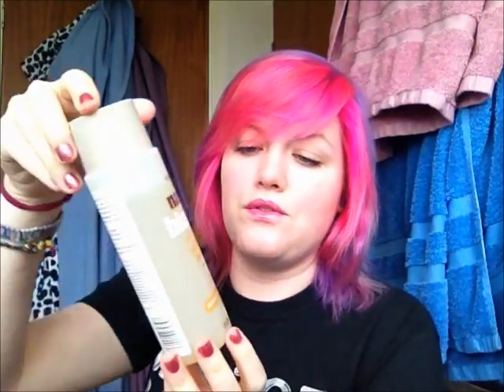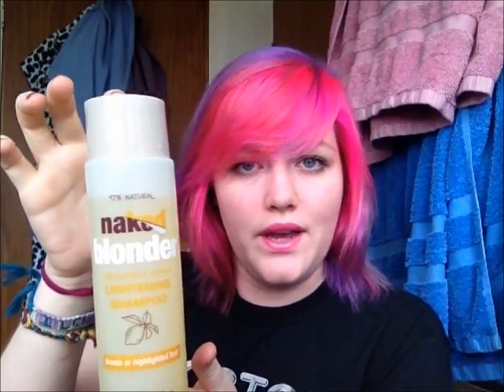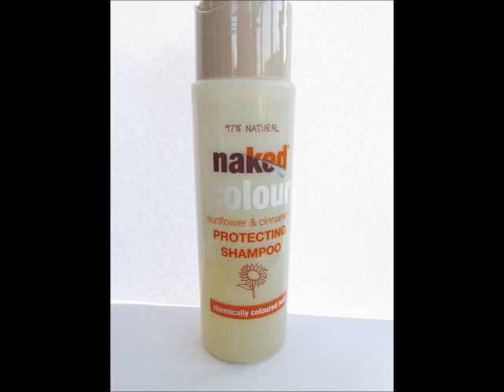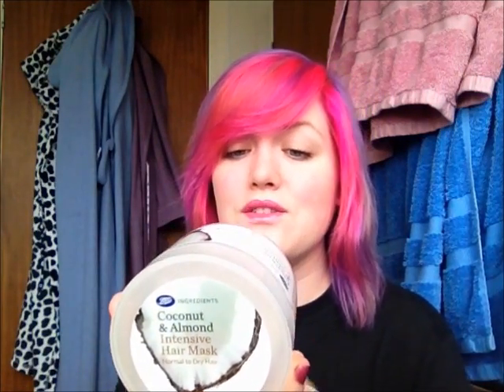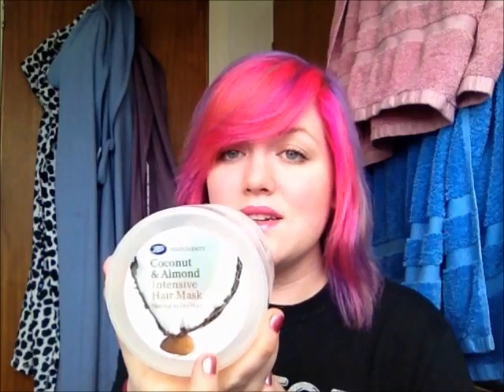How to Care for Brightly Coloured and Bleached Hair!